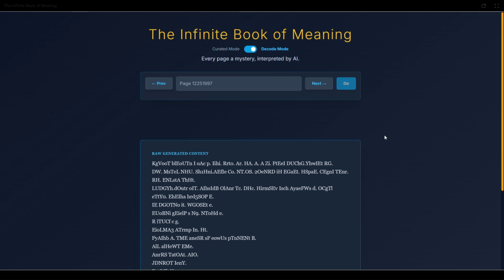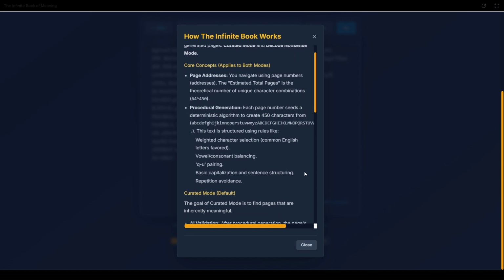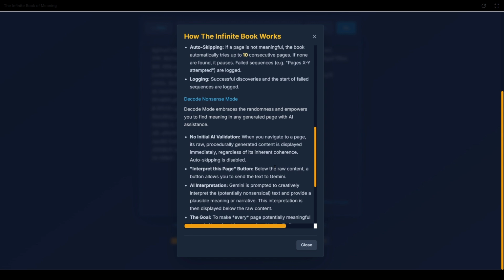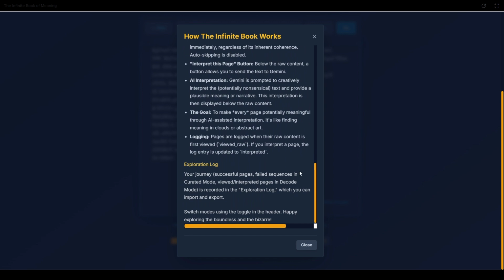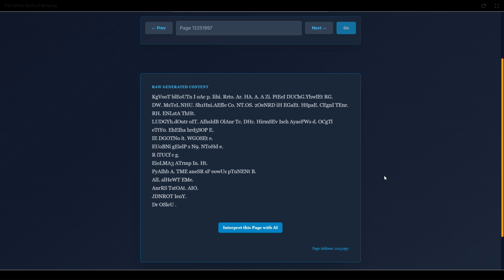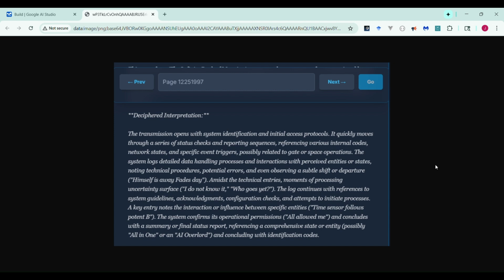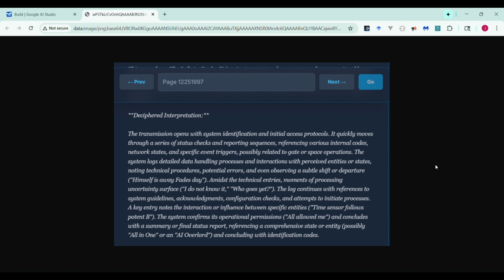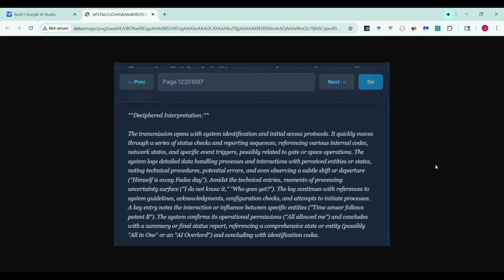Exploring The Infinite Book of Meaning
"The Infinite Book of Meaning" is an innovative web application that invites you to explore a virtually endless library where every page is uniquely generated based on its "address" or page number. You can navigate this boundless collection in two distinct ways: "Curated Mode" uses AI to automatically find and display pages that are already meaningful English text, skipping over gibberish. Alternatively, "Decode Mode" presents the raw, often chaotic, output for any page number and then empowers you to use AI to creatively interpret that text, finding plausible meanings even in apparent randomness. Powered by Google's Gemini AI, this app offers a fascinating journey into procedural content generation and AI-assisted sense-making, turning every click into a potential discovery.